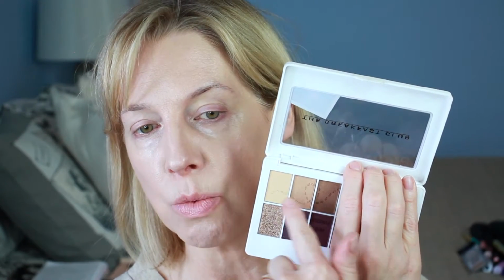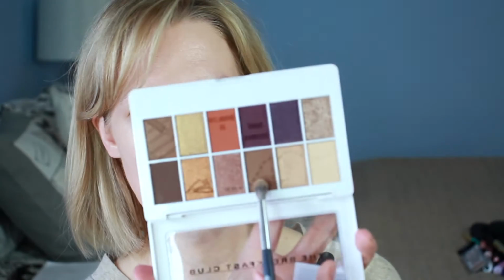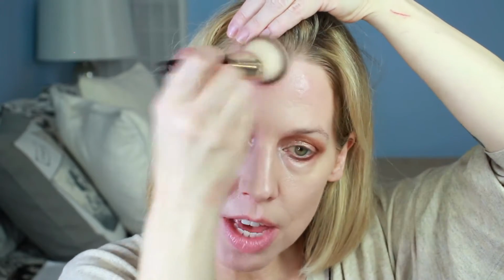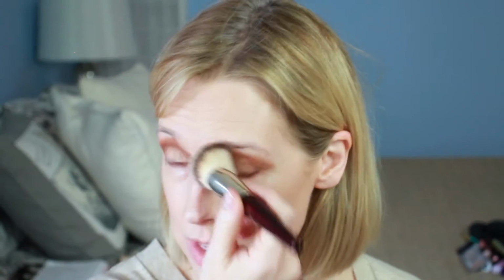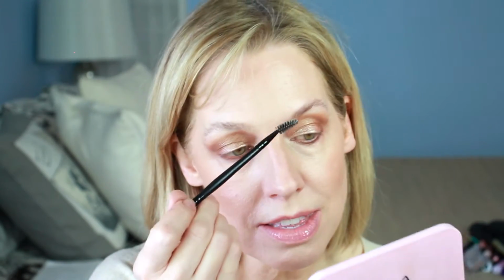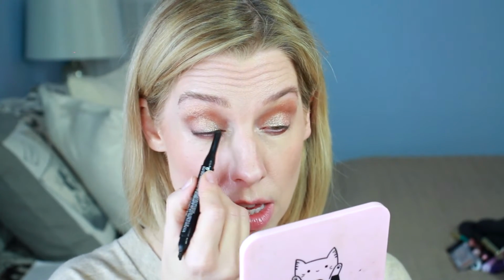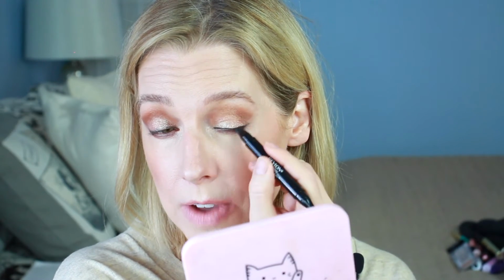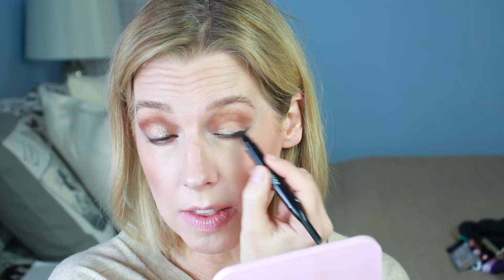MY FAVORITE DRUGSTORE PRODUCTS OF 2022- so affordable! Dupes!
I'm obsessed with finding the Best Drugstore products and these were winners this past year!

ELF Halo glow shade 1
Catrice Foundation shade 010
Milani Contour 01
Black Radiance Color Corrector Dark
Burts Bees Eye Balm
CoverGirl Simply Ageless Concealer
Beauty Blender Pocket Puff
Physicians Formula Breakfast Club palettes
CoverGirl Clean Translucent Powder
W3ll people bio brighten powder
Physicians Formula Butter Believe it Powder
Elf Brow lift
Wet n wild brow medium brown
Maybelline brow gel
NYX line Loud liner Global Citizen
Milani Matte Fetish Lip in Tease
Revlon Gut Instinct Colorstay Matte Lip
Milani Supercharged Power Highlight 180